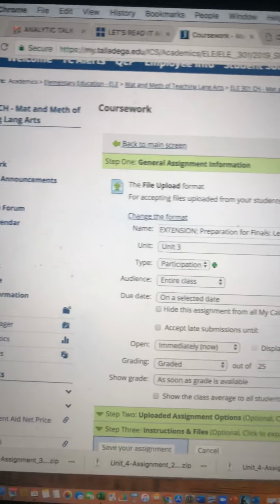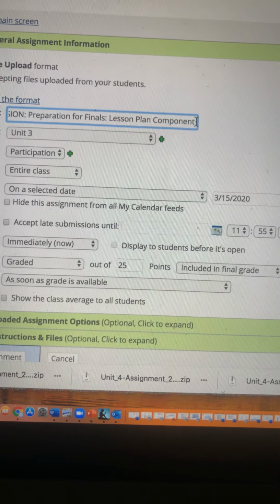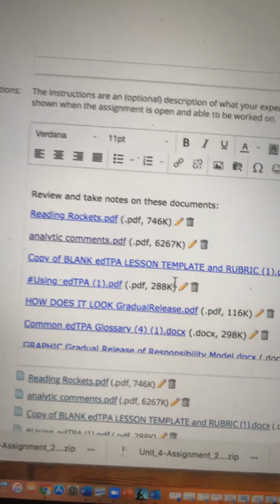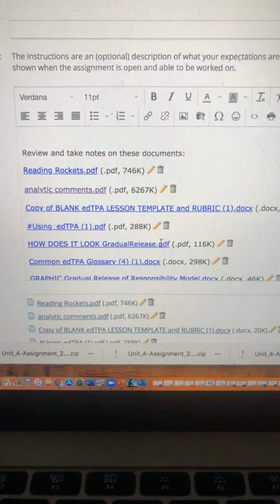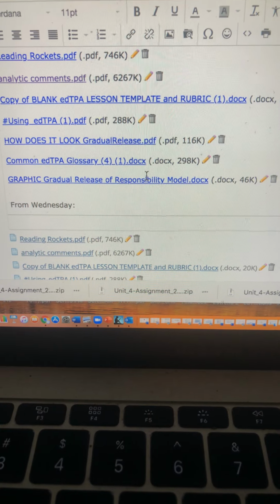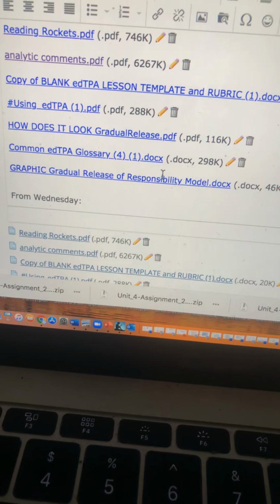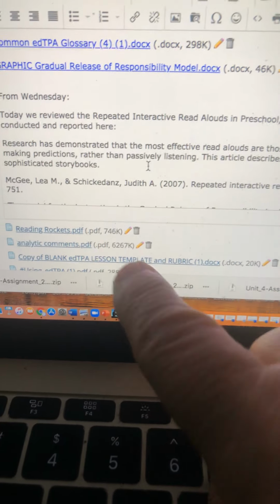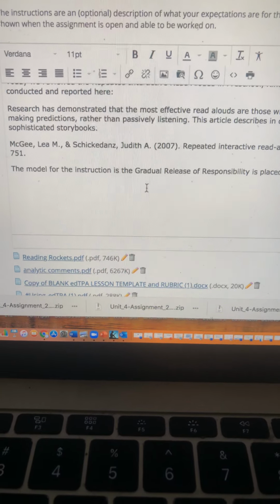April 14, 2020